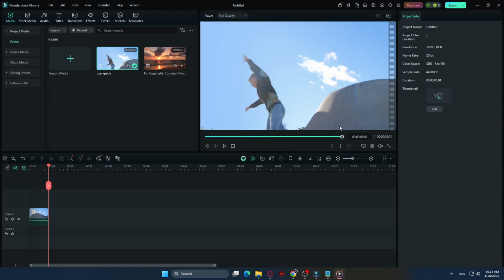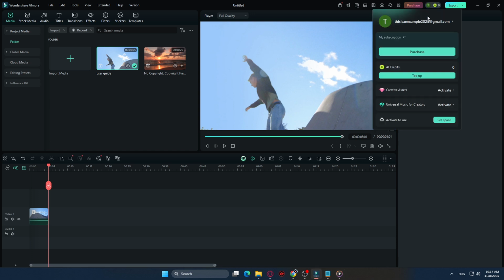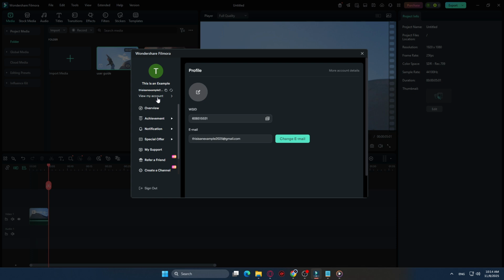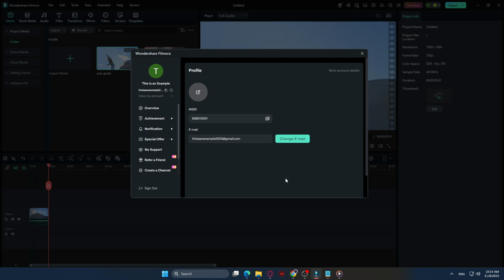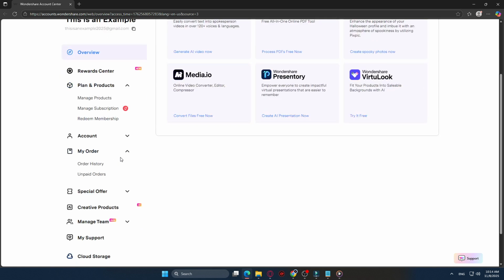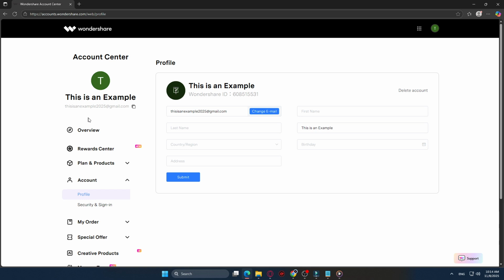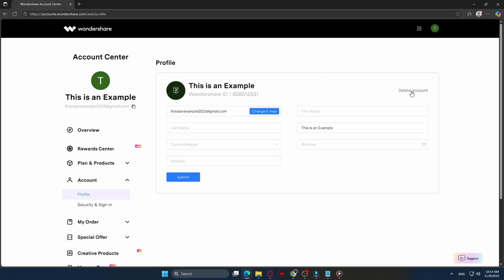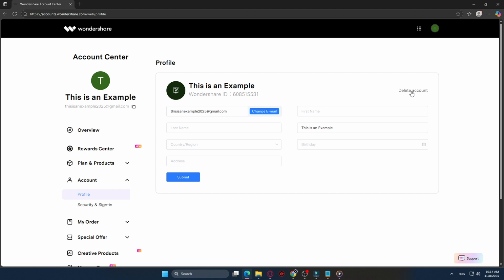How To Delete Your Filmora Account [2026 Guide]